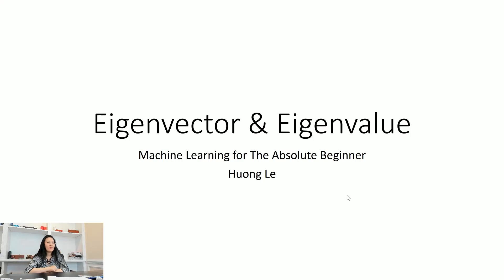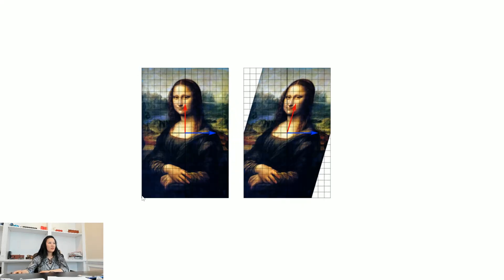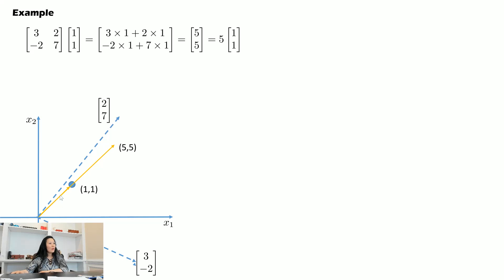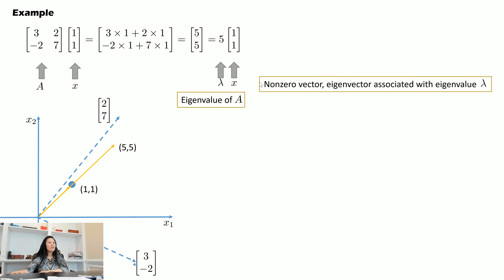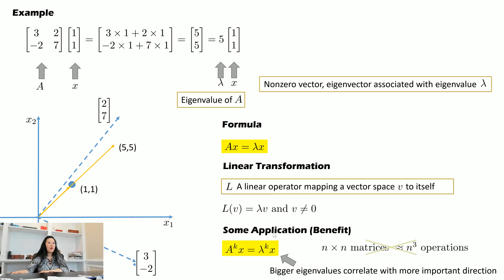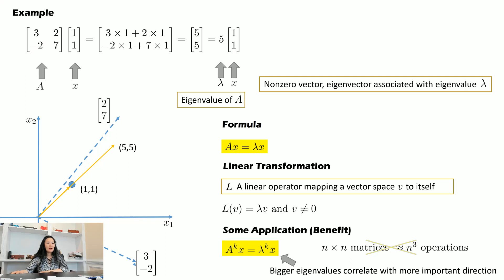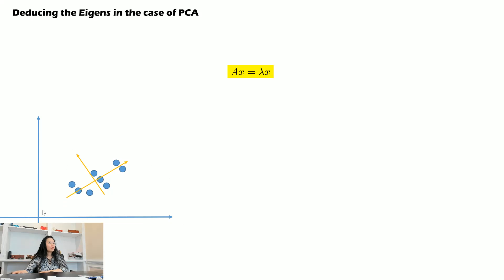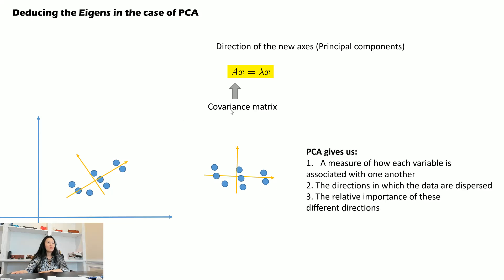Eigenvector and Eigenvalue and PCA overview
Machine Learning For The Absolute Beginner